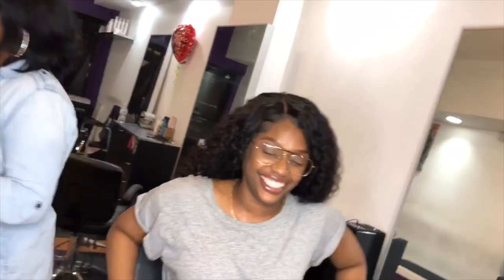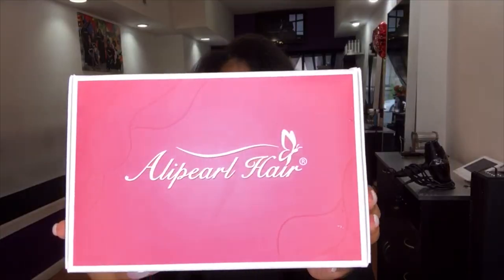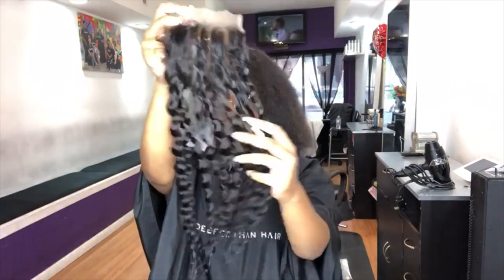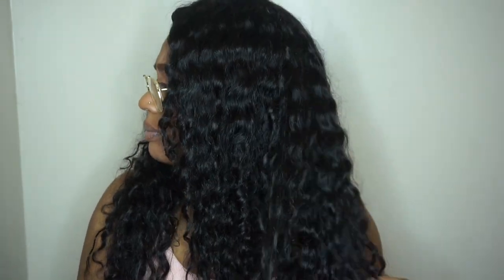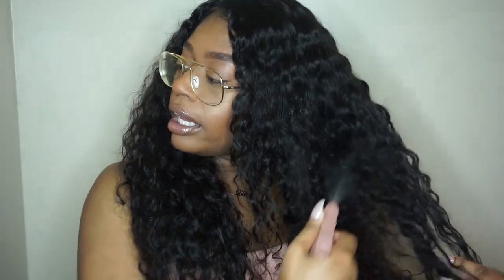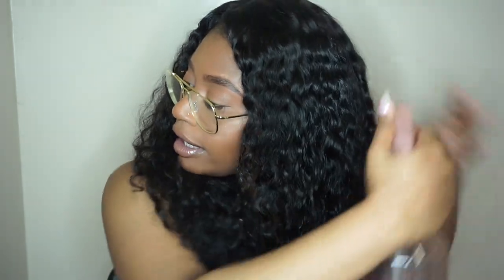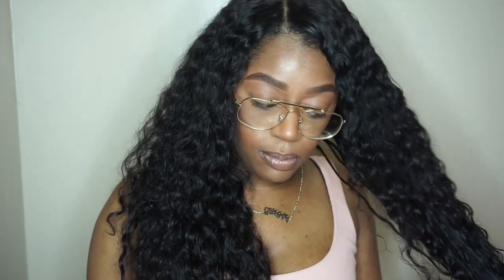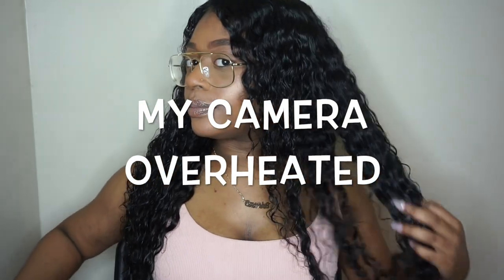Ali Pearl Deep Wave Hair Review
Review Starts at 1:03

Hi Youtube! In this video I am reviewing the Alipearl hair in Deep Wave hair with a matching closure.

Have you tried Alipearl? Would you after this video?

Install done by Tah @herstrandzofhair

CONS
❥Strong Chemical Odor When First Received

PROS
❥Low Maintenance Hair
❥Little to No Shedding
❥Easy Care
❥Soft and Beautiful Texture

HAIR DETAILS

Deep Wave: 22" 22" 24" with 20 Lace Closure

Body wave Closure with bundles
Straight Closure with bundles

Background Music
❥ Hood Celebrityy ft Cardi B - Island Girls Instrumental